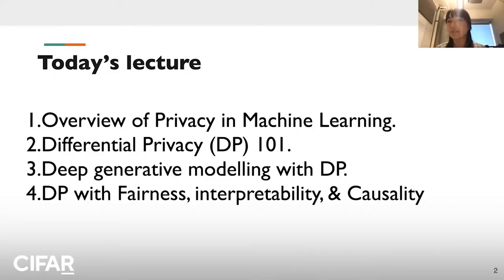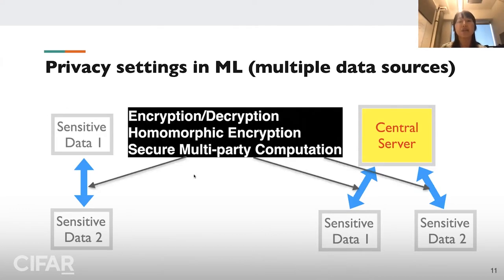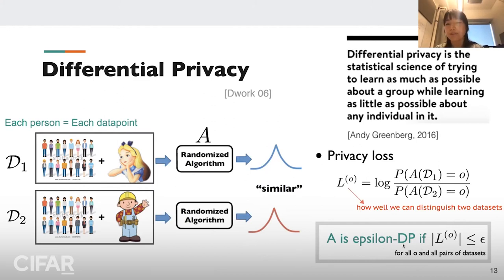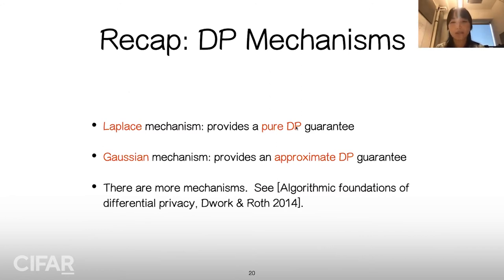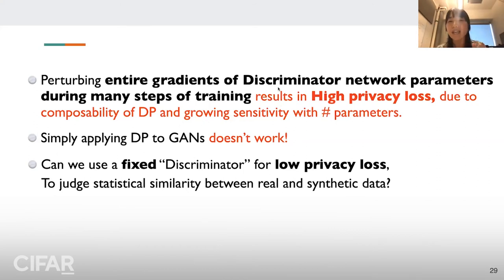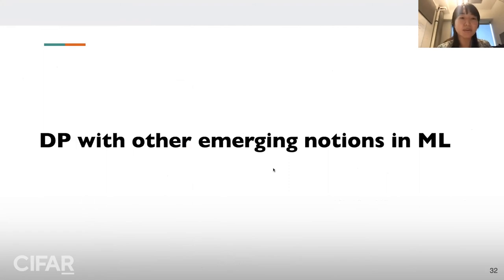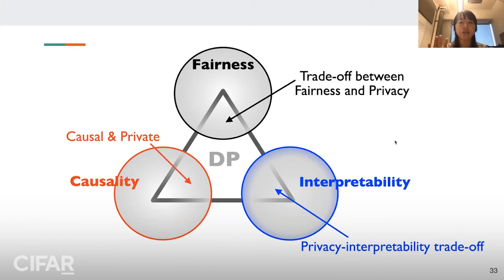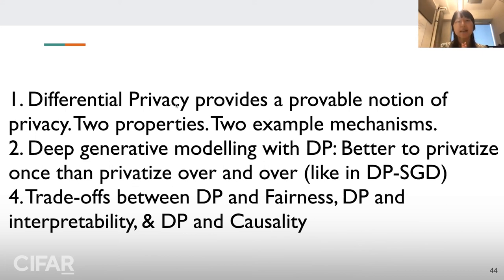DLRL Summer School 2022 - Mi Jung Park - Privacy-Preserving Deep Learning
Speaker: Mi Jung Park, Canada CIFAR AI Chair, Amii; Assistant Professor, University of British Columbia

"In this lecture, I will describe the gold standard privacy notion, called differential privacy, and how the privacy notion is applied to the training of large-scale deep learning models. I will also talk about deep generative modelling with the aim of privacy-preserving data generation. In the last section of the lecture, I will present how the privacy notion trades off with other emerging notions in machine learning such as interpretability, fairness, and causality."

Mijung’s primary focus is on building privacy-preserving machine learning algorithms using a sophisticated mathematical notion called differential privacy. Her other research interests include: compressing neural network models using Bayesian methods, and; understanding the relationships between differential privacy and other emerging notions in machine learning such as fairness, interpretability, and causality.

Apprentissage profond et confidentialité
Mi Jung Park, Chaires en IA Canada-CIFAR, Amii ; professeur adjoint, Université de la Colombie-Britannique

« Dans cette présentation, nous décrirons la confidentialité différentielle, une notion de référence en matière de confidentialité, et la façon dont elle est appliquée à la formation de modèles d’apprentissage profond à grande échelle. Nous parlerons également de la modélisation générative profonde visant à produire des données en toute confidentialité. Dans la dernière partie, nous expliquerons comment la notion de confidentialité exige un compromis quant à d’autres notions émergentes en apprentissage automatique, telles que l’interprétabilité, l’équité et la causalité. »

Mijung Park se concentre principalement sur la création d’algorithmes d’apprentissage automatique qui préserve la confidentialité à l’aide d’une notion mathématique sophistiquée appelée « confidentialité différentielle ». Elle s’intéresse également à la compression des modèles de réseaux neuronaux au moyen de méthodes bayésiennes et à la compréhension des relations entre la confidentialité différentielle et d’autres notions émergentes en apprentissage automatique comme l’équité, l’interprétabilité et la causalité.